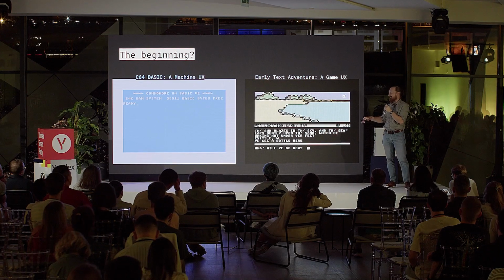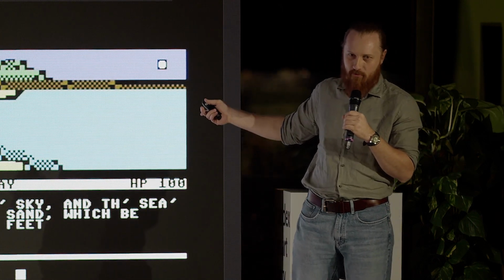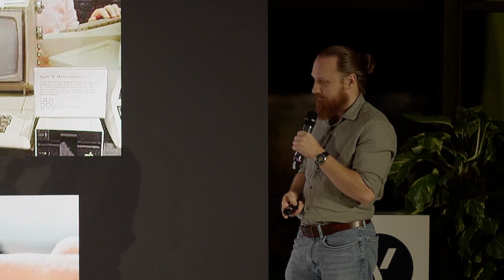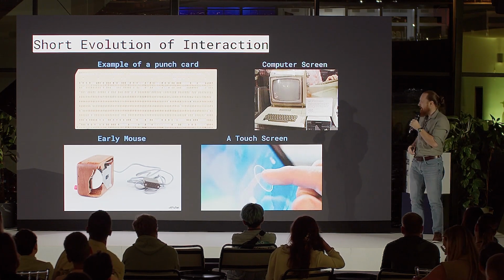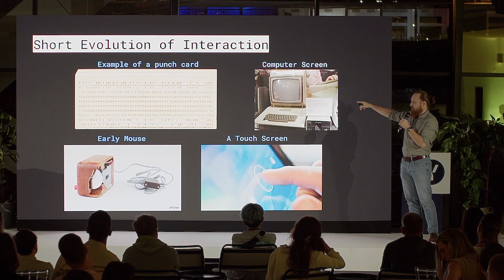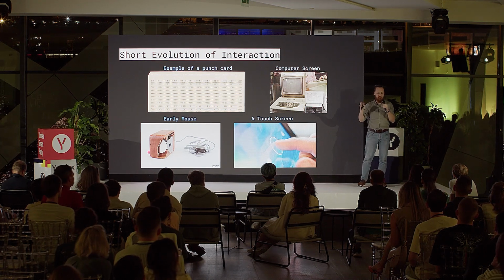[Yandex Smart Party 2023]: Deep learning as the next UX platform — Marko Jevremović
Screen, mouse, then touch screen. Each changed how we interact with computers and fundamentally influenced how the applications look and behave. The next big change is already here. Marko will give a short introduction to why it makes sense to think about deep learning as the next UX revolution. As before, it will require us to rethink how we build applications.

Smart Party is a pop science event organized by Yandex in Serbia. This is not a conference; these are enlightening lectures and the perfect place to meet like-minded people, enjoy great music and cocktails, and gain valuable insights into the technology world. And this time, our primary focus is generative AI.